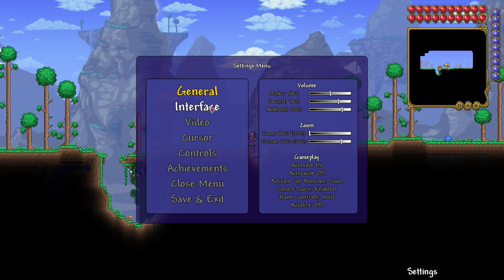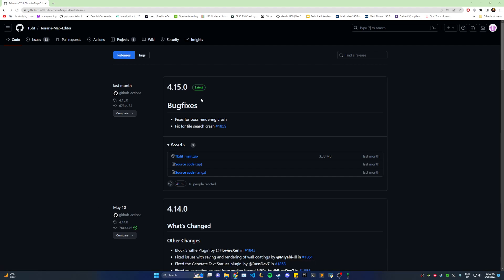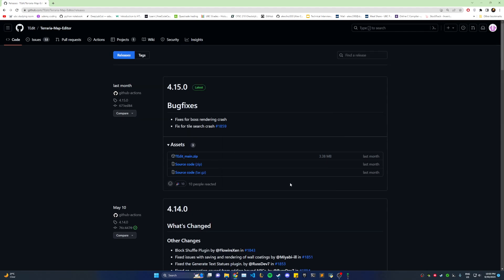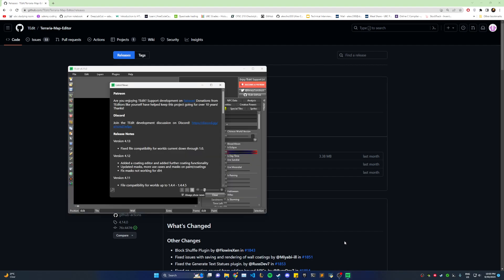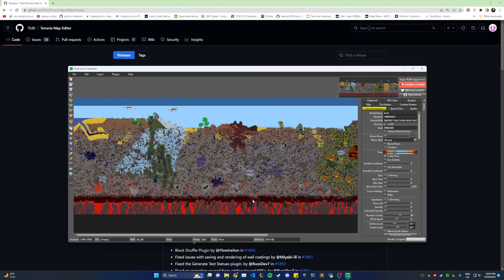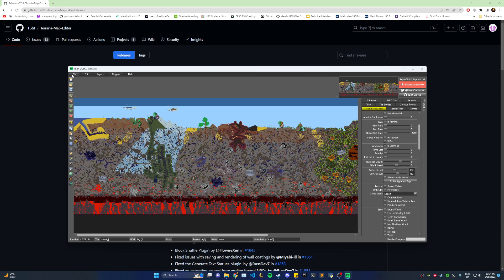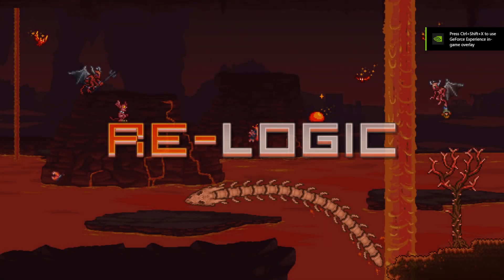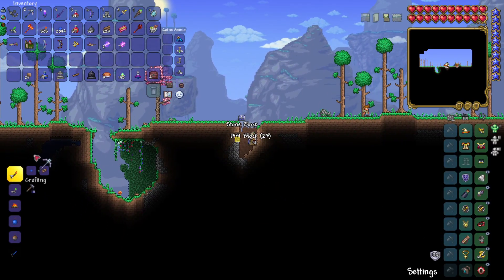how to change your terraria world difficulty WORKING in 2025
credits to the TEdit contributors